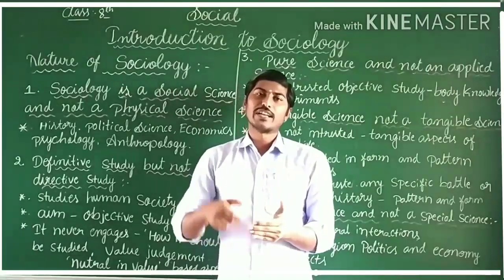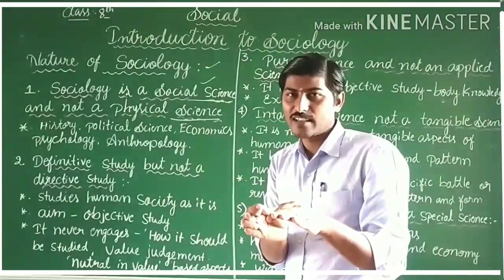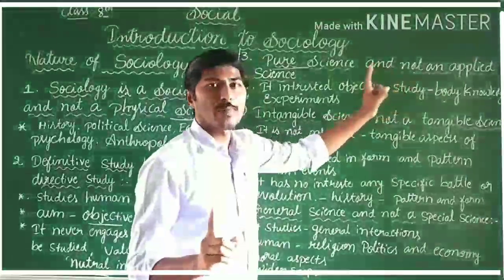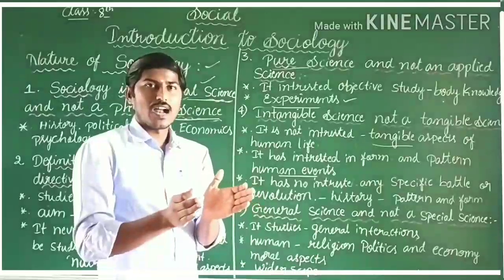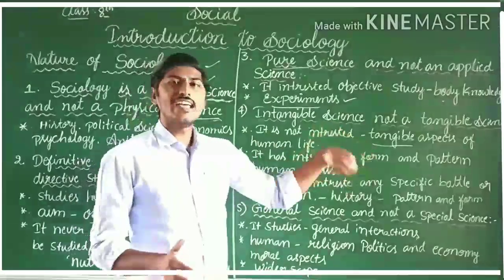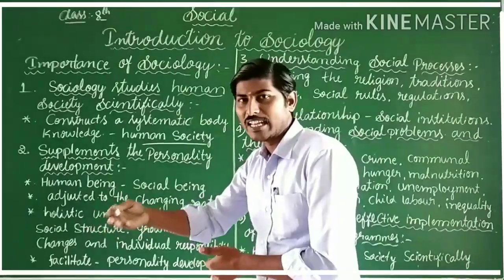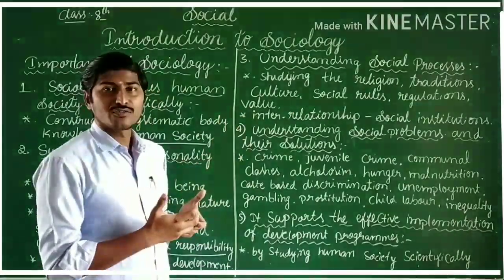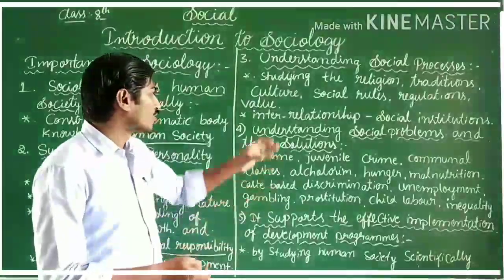8th Standard Social Science Introduction to Sociology Part 2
8th Standard Social Science Introduction to Sociology Part 2 by Vinayaka U